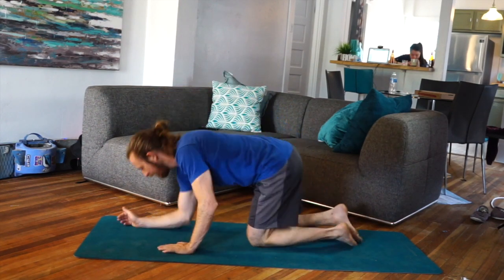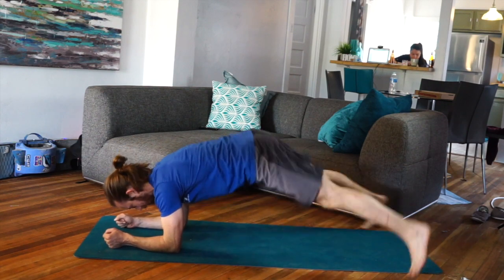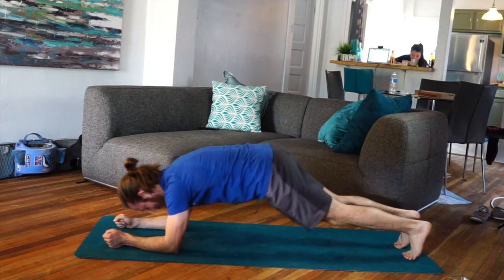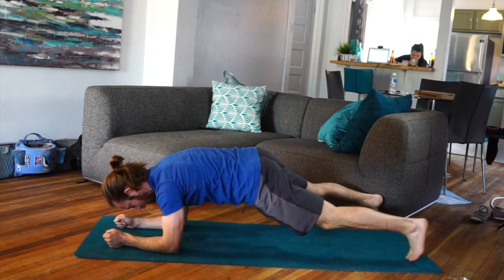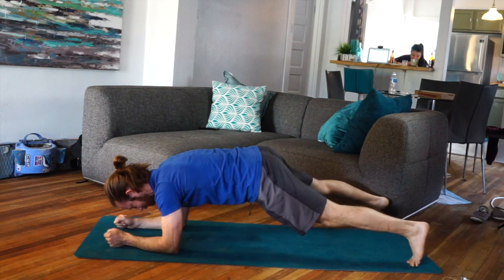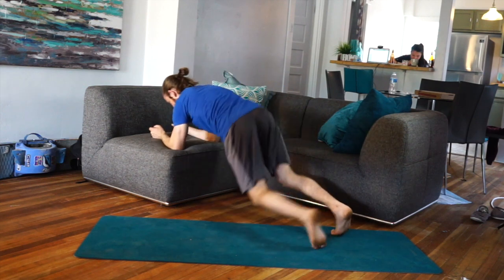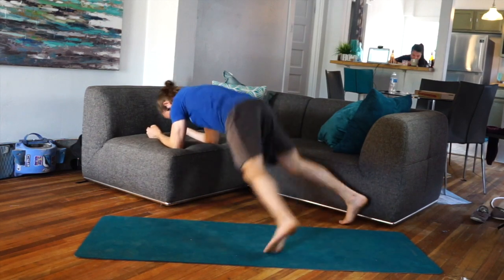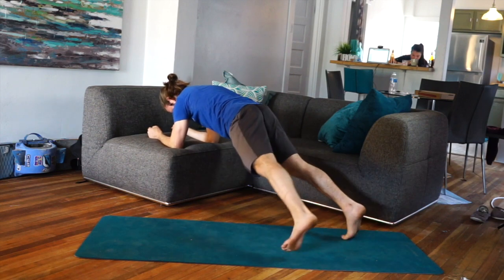Bent Arm Plank Jack